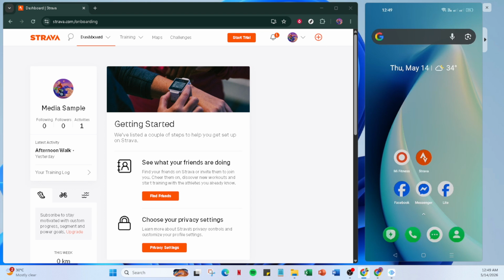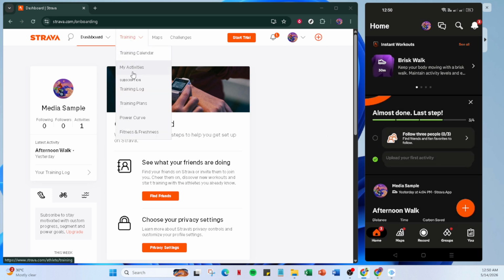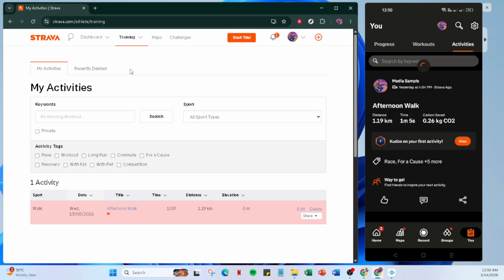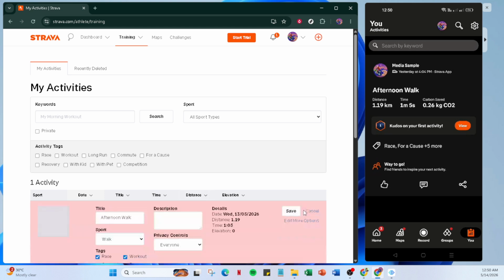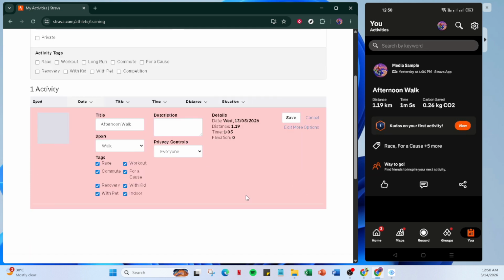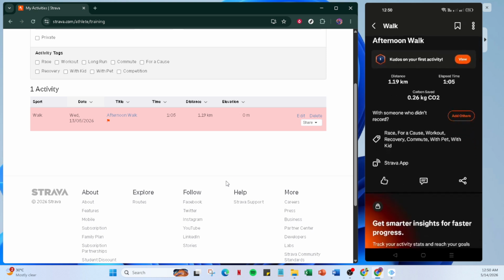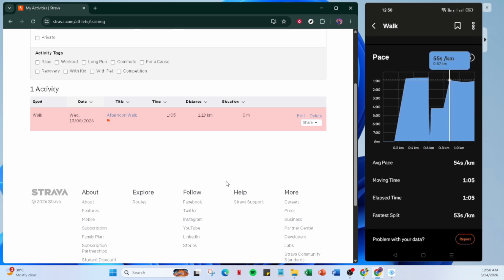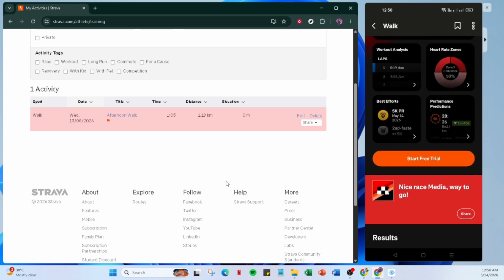How to See Calories Burned in Strava [2026 Guide]